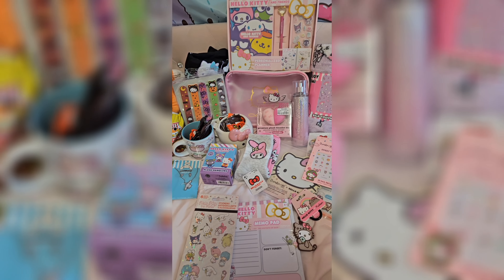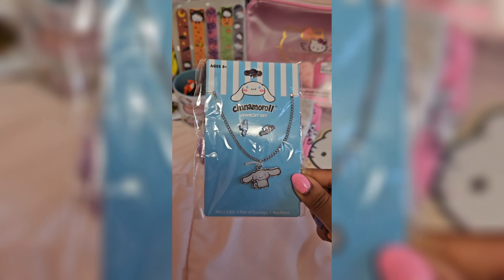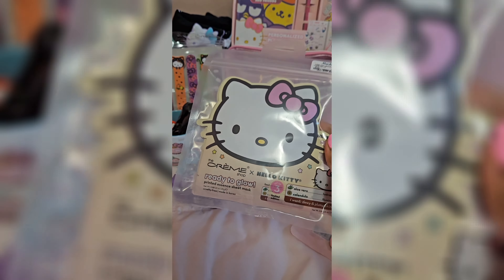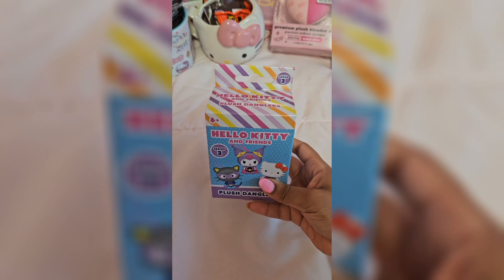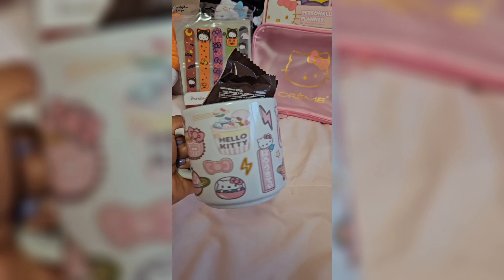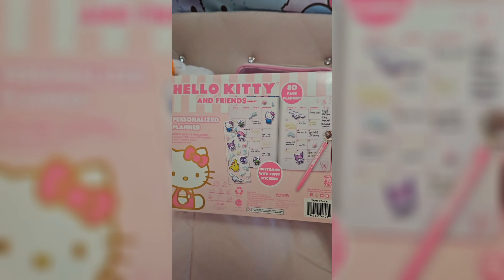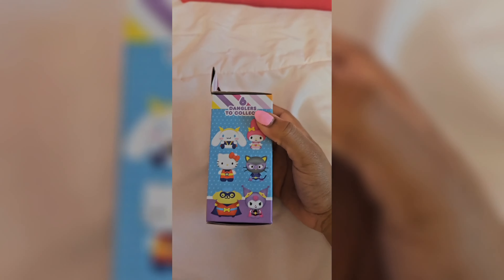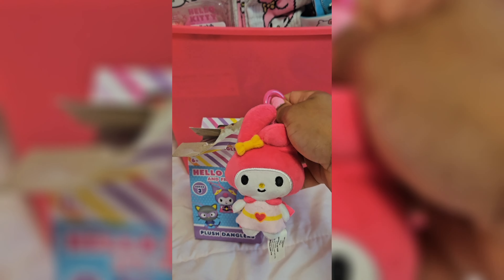Sanrio Boo Basket Haul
Socials
•┈┈┈┈୨♡୧┈┈┈┈•ﾟ｡